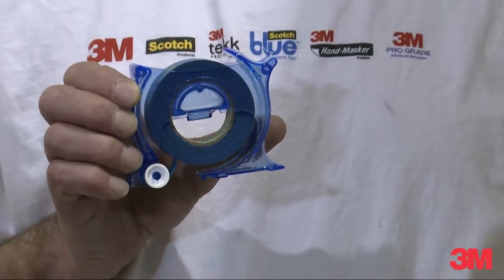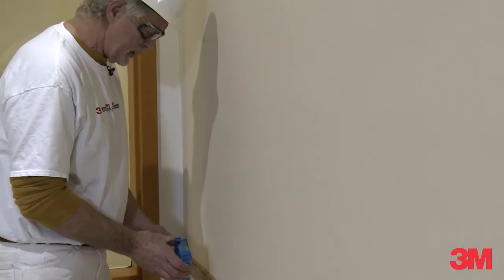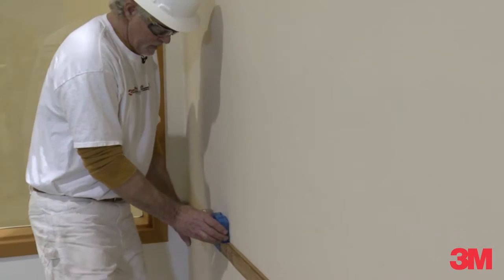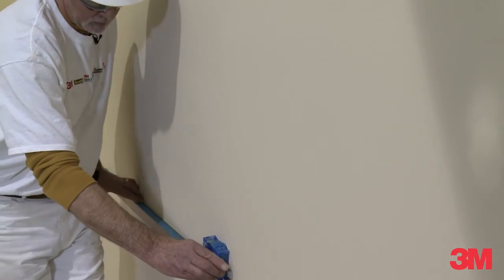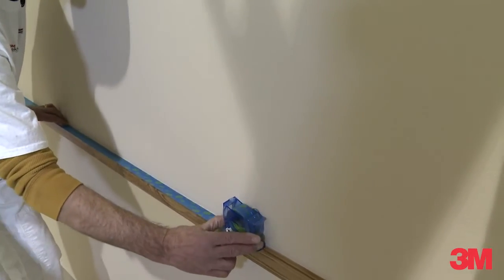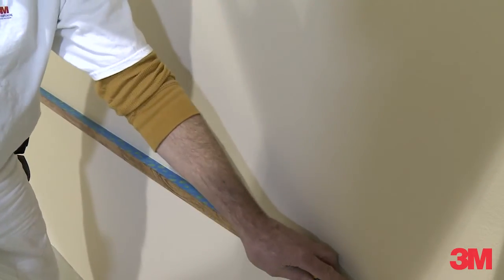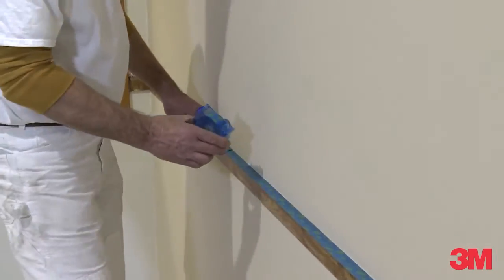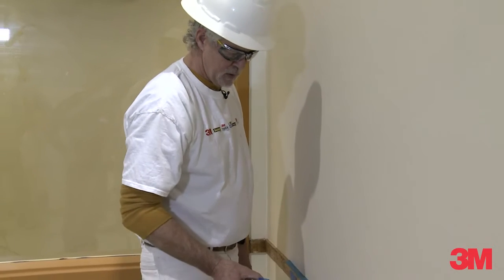Quick and Easy Precision Taping: The 3M Safe-Release Tape Applicator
Get high-precision lines faster and easier with the 3M Safe Release Tape Applicator. Professional painter and instructor Cary Gallagher shows you how in this 40-second video.